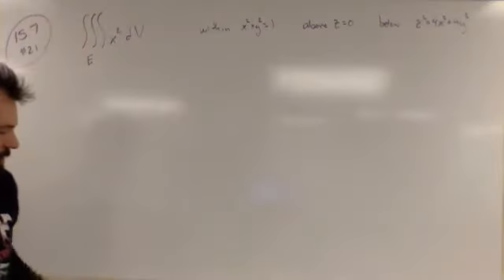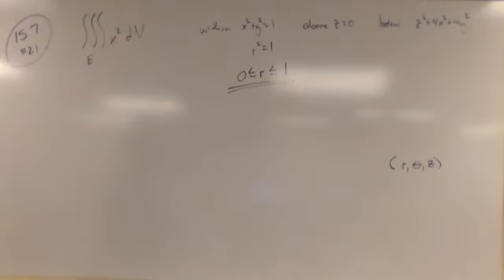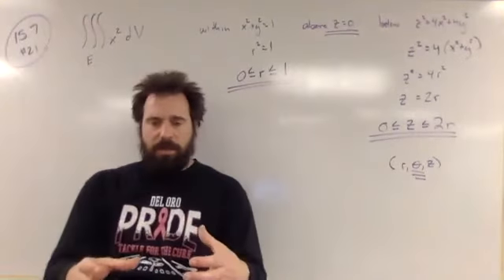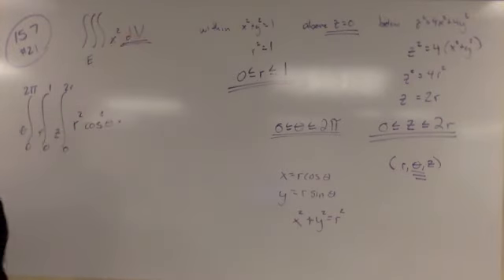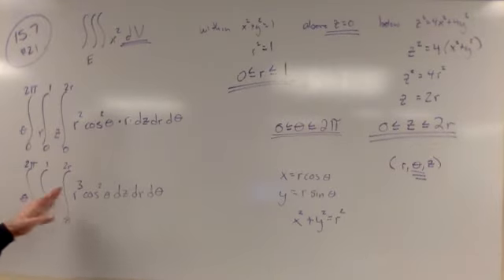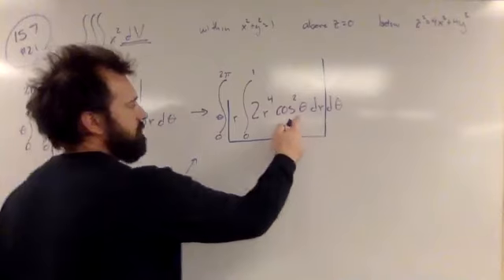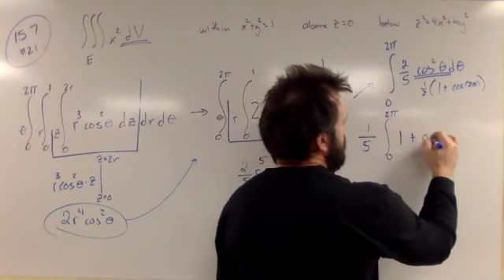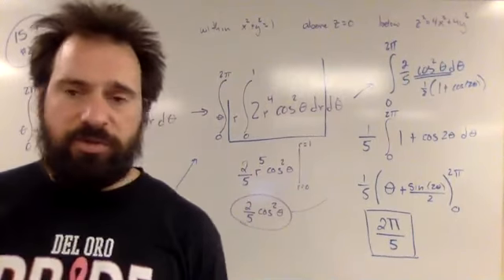Section 15.7 Problem 21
Here we look at a problem presented in Cartesian coordinates that we switch over to Cylindrical coordinates in order to calculate a triple integral. We discuss the region, how we find out bounds using cylindrical, writing the triple integral as an iterated integral, finding antiderivatives, and then finding the value of the triple integral. Super exciting.